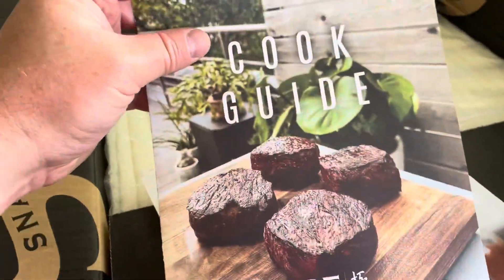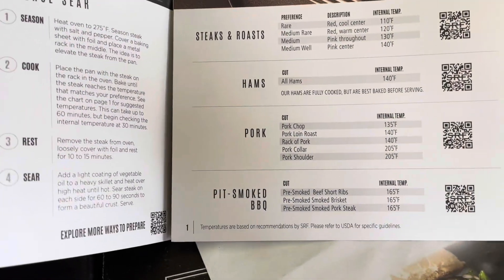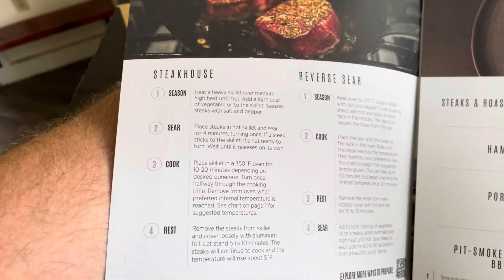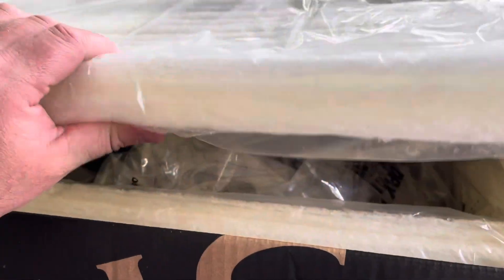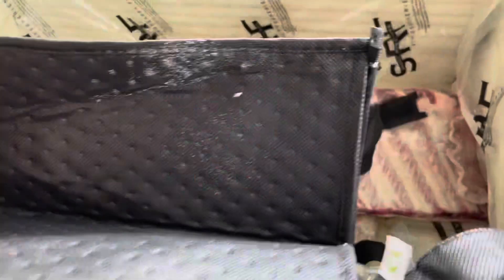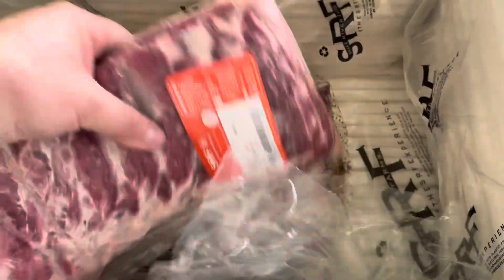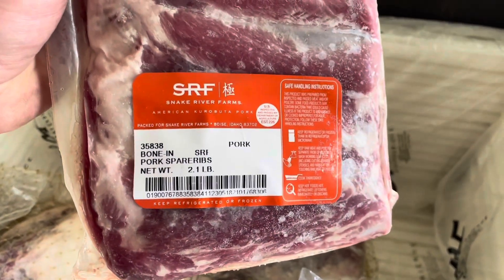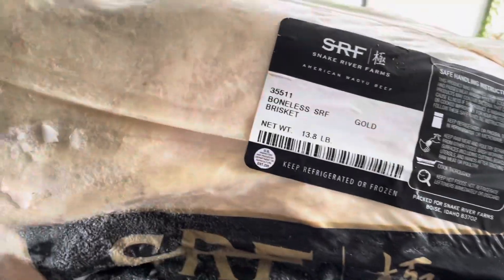SNAKE RIVER FARMS WAGYU BRISKET & KUROBUTA PORK RIBS PACKAGE!!!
Shop Snake River Farms!
Opening a package from Snake River Farms with brisket and ribs!